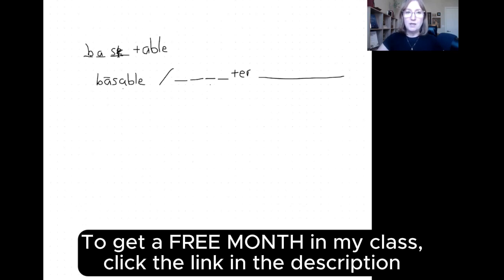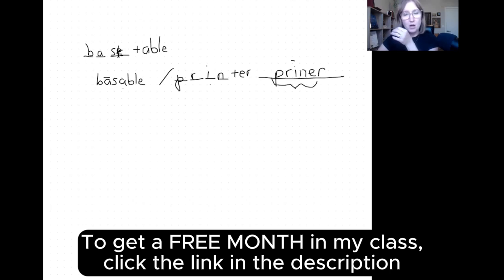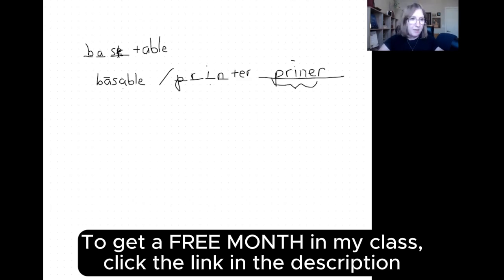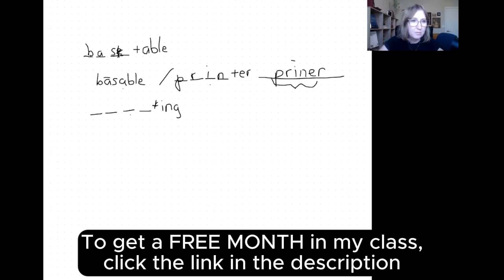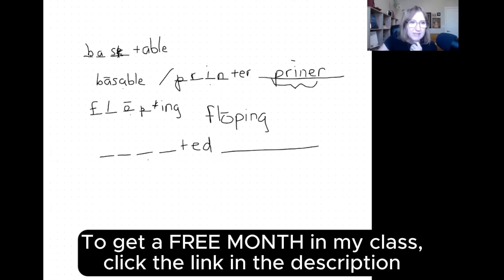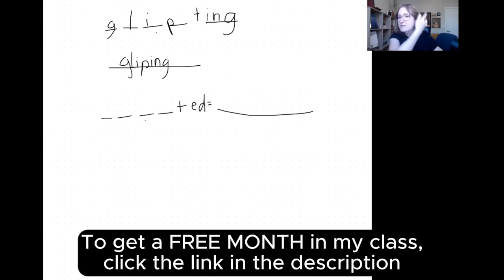Learn to Spell FAST for Adults [LIVE] 2025 DROPPING RULE | Learn Spelling with April McMurtrey